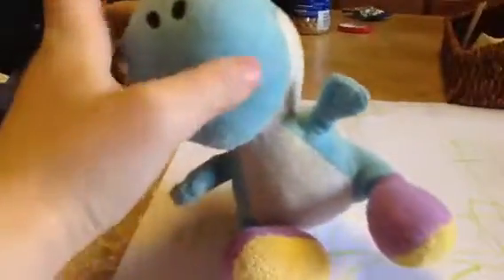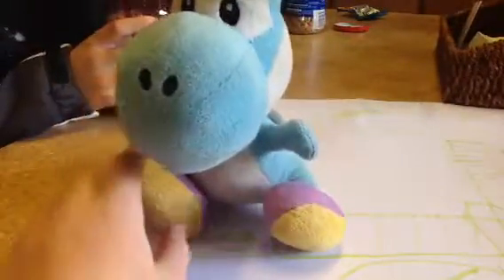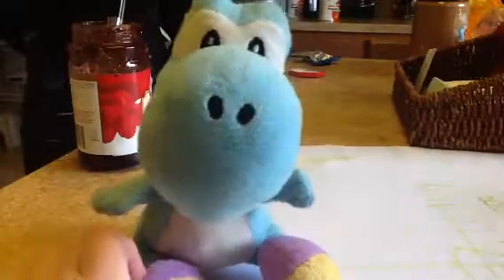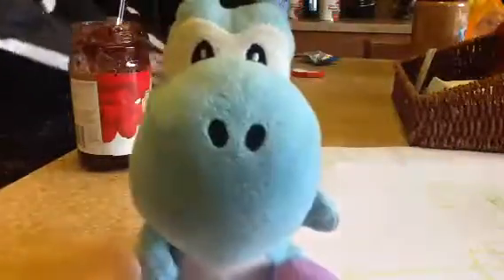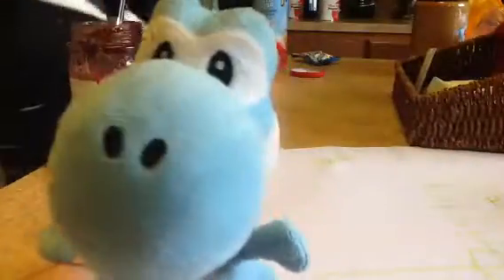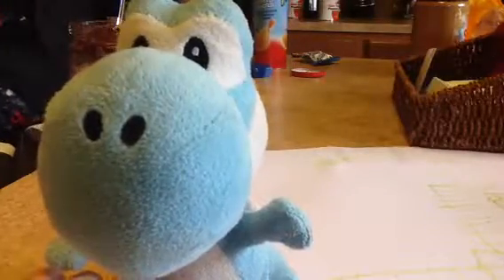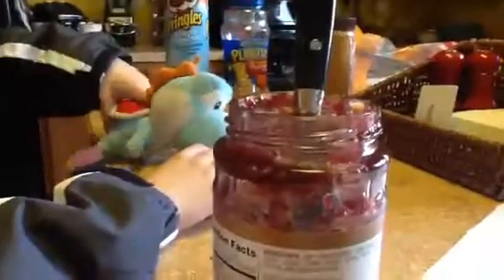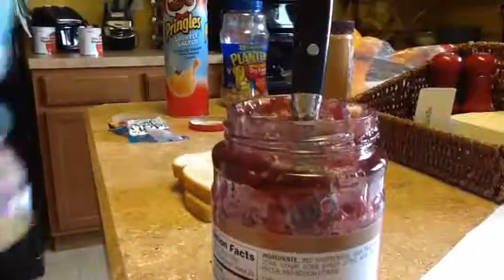Owen tryes a bad sandwich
It is terrible.